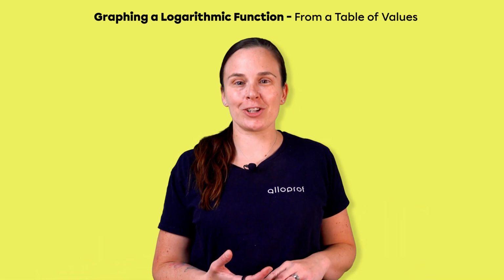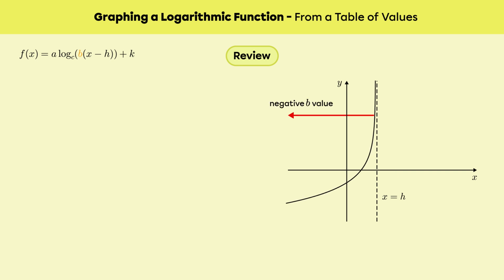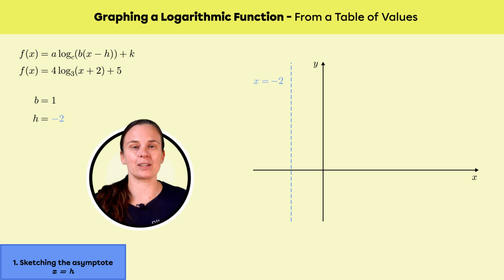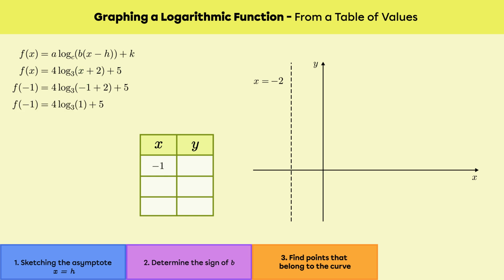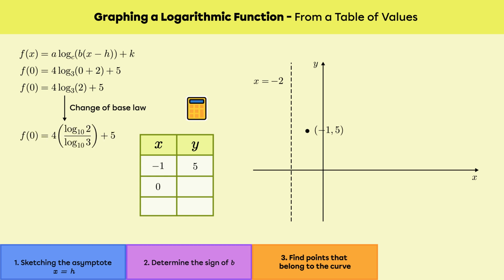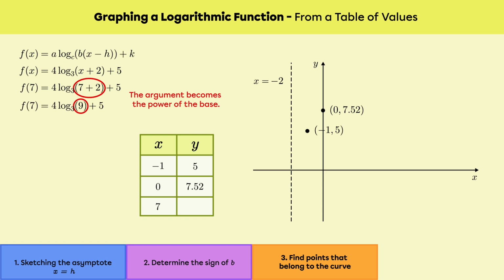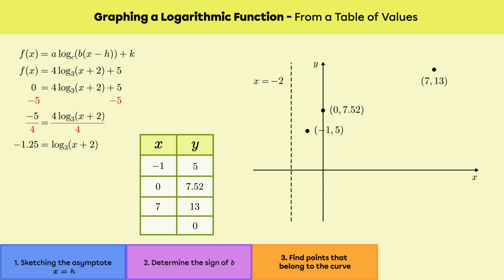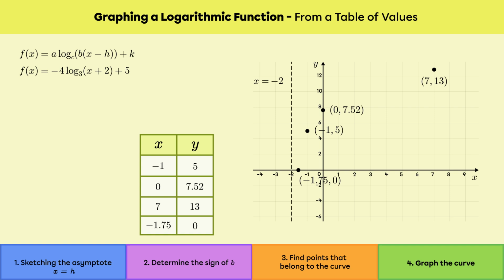How to Graph a Logarithmic Function From a Table of Values | Mathematics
How do you graph a logarithmic function from a table of values?

Katherine explains everything you need to know about graphing a logarithmic function using a table of values.

Timestamps:
0:00 Recall the role of parameters b and h
1:20 Sketch the asymptote
1:49 Determine the sign of b
2:00 Find points that belong to the curve
4:52 Graph the curve